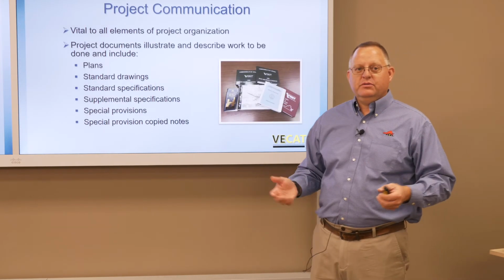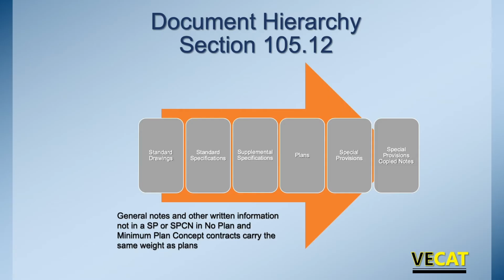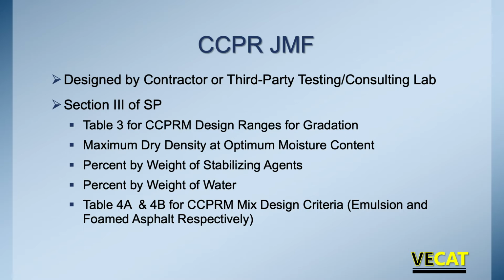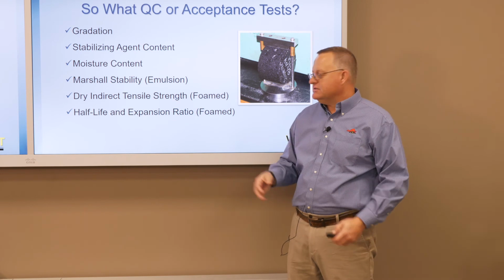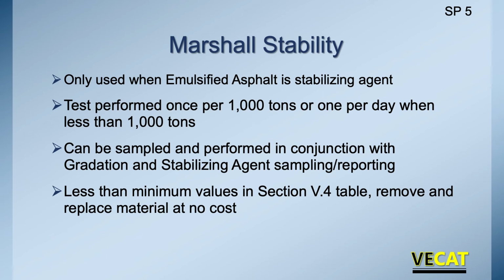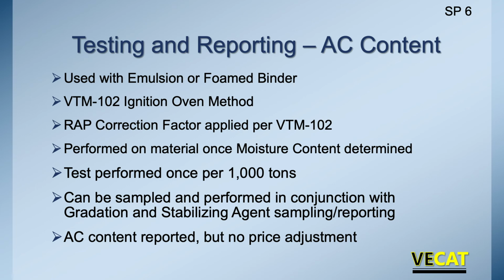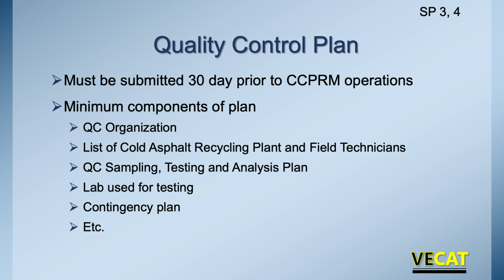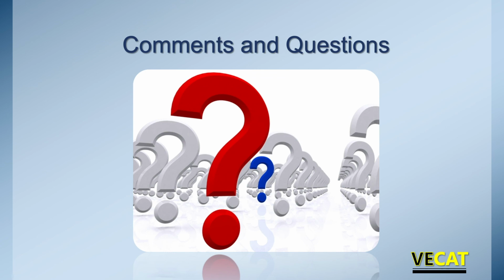Cold Asphalt Recycling Plant - Inspection and Quality Assurance (2021)